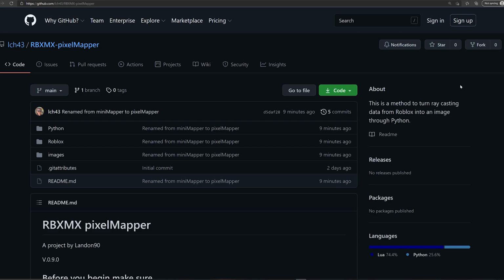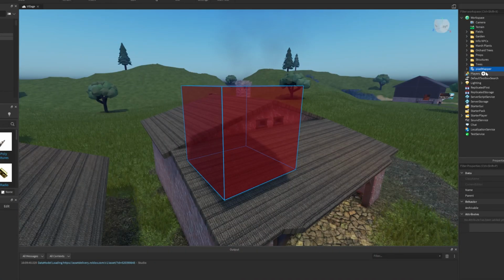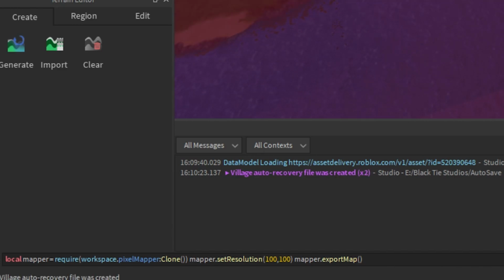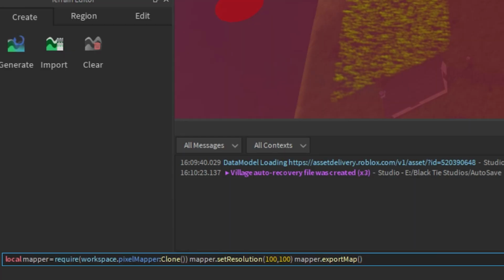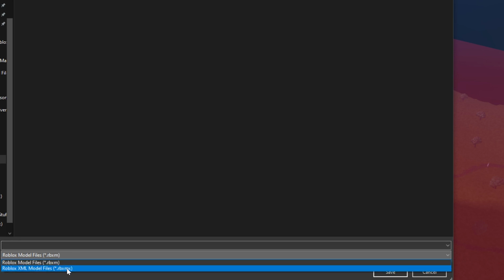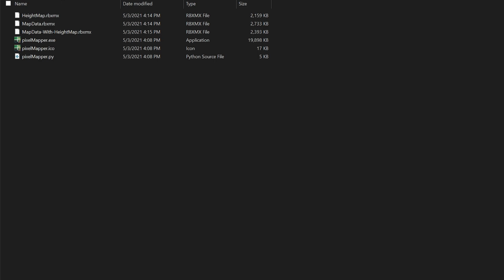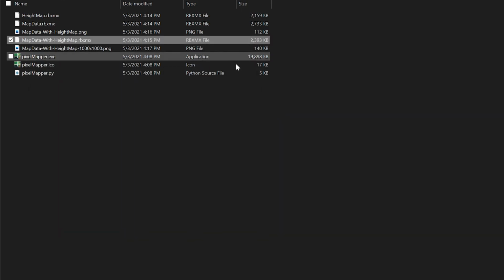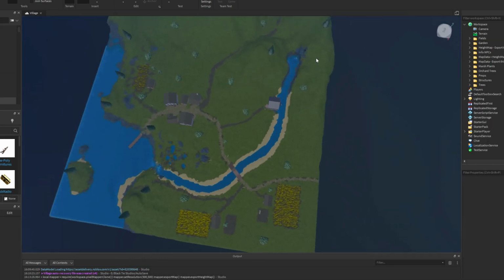RBXMX pixelMapper Tutorial